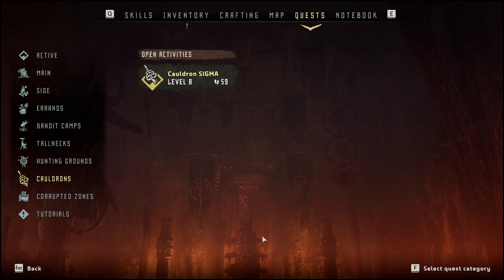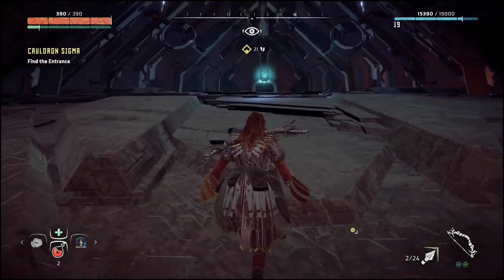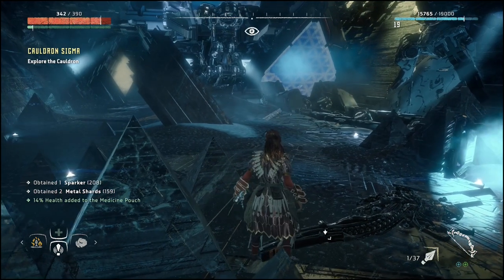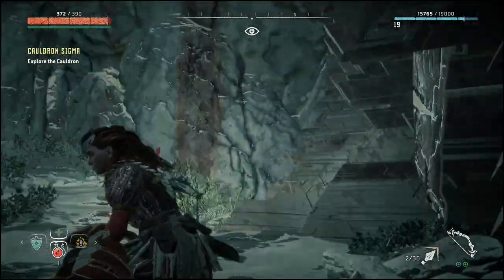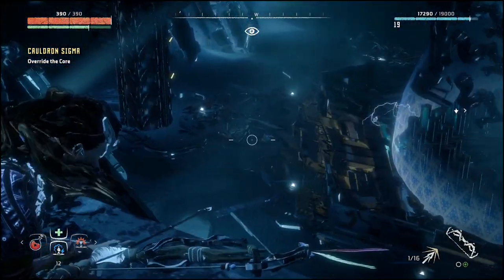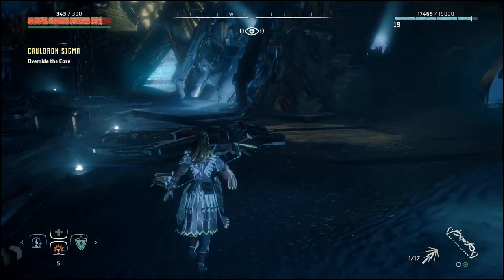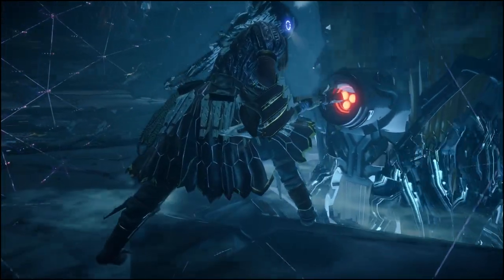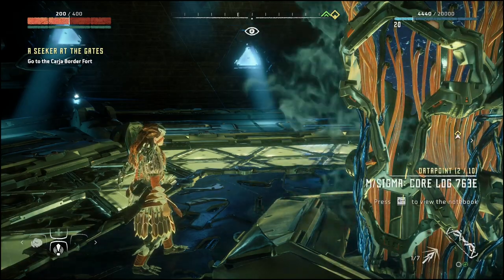Horizon Zero Dawn - Cauldron SIGMA Walkthrough (Side Quest)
In order to be able to override more types of machines, we need to complete Cauldron SIGMA in Horizon Zero Dawn. In Mother's Crown we will find Dral who will start this side quest. We need to get to the cauldron's core and override it. And at the end, the boss awaits - Fire Bellowback.

Your Wizard Worm, best rpg, crpg, jrpg, party-based rpg and upcoming rpg games.